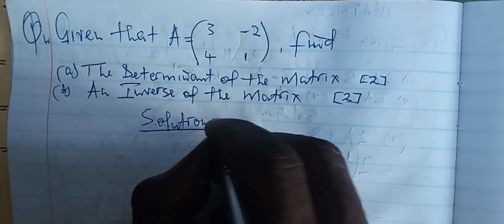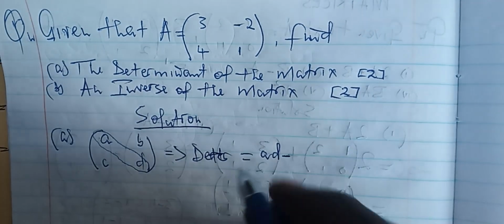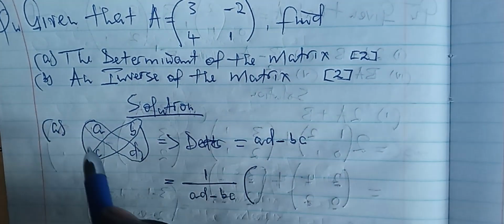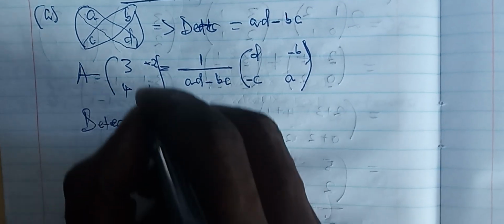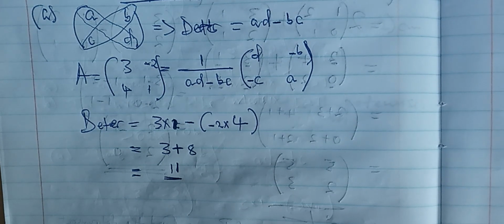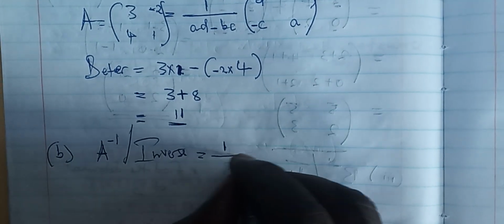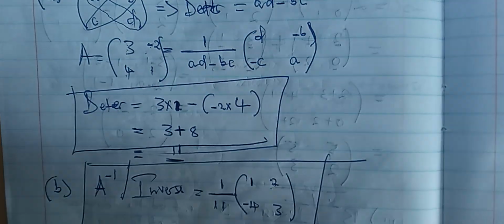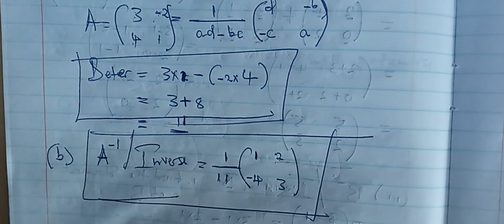How to find Determinant and Inverse of a Matrix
Learn how to calculate Determinant and An Inverse of a Matrix.